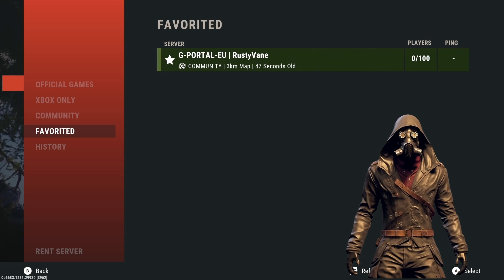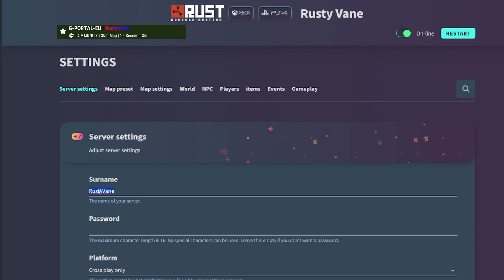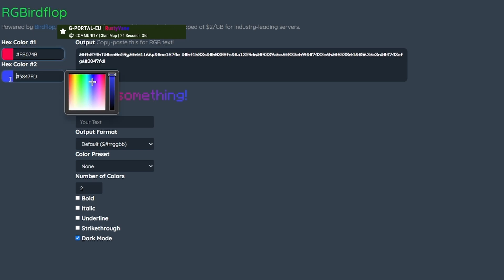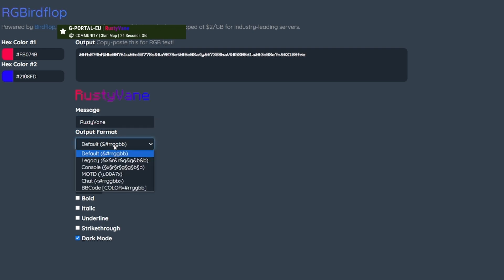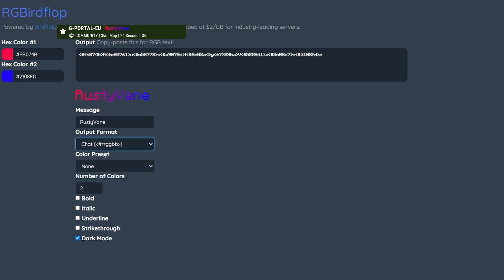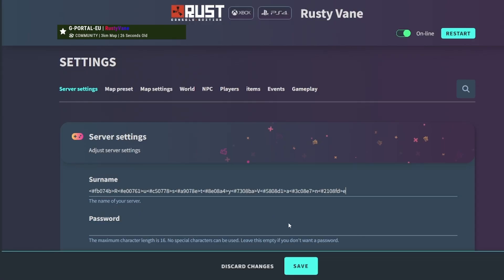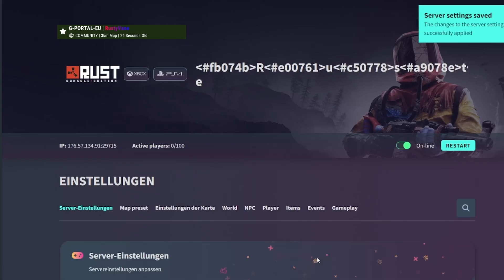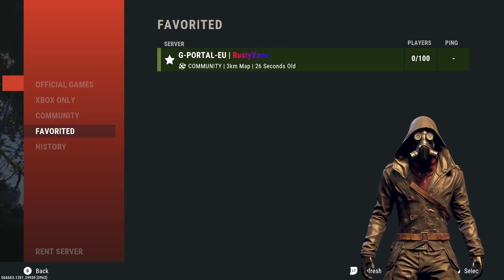Rust Console, How To Make Gradient Server Names (Bugged)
Learn how to turn your server name into a gradient eye catcher!

Sport Hip Hop Energetic | Chop Chops by Alex-Productions